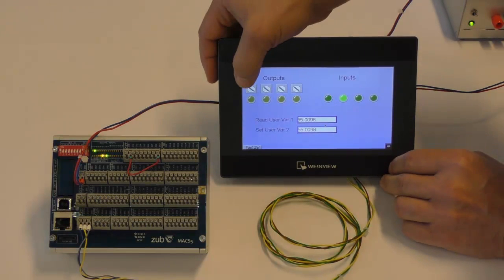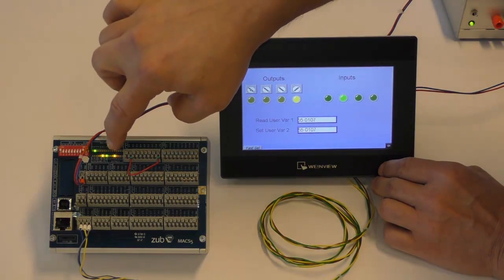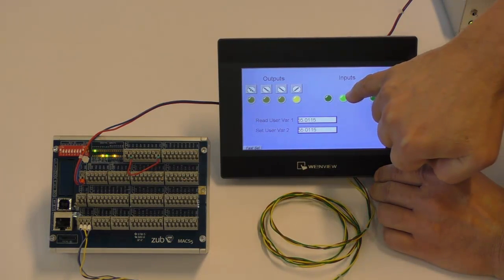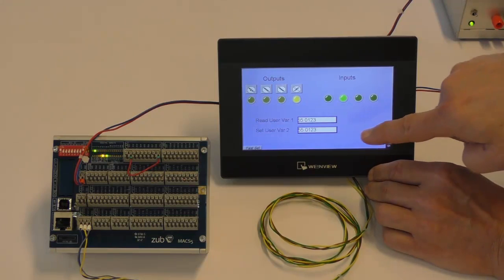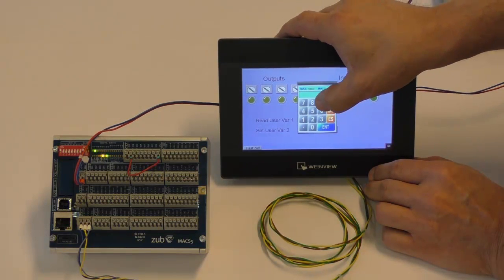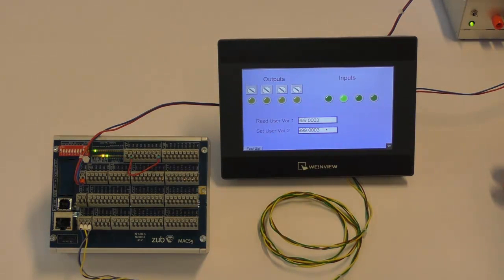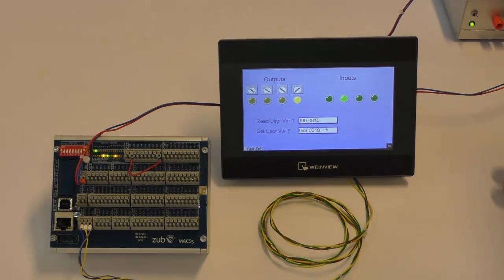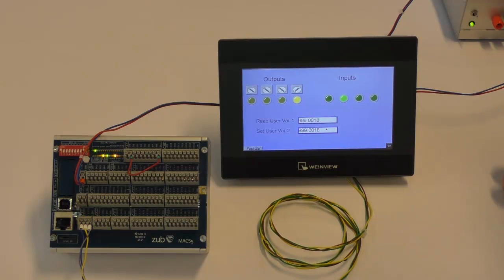zub AG - Applications #1: How a zub-MACS5 motion controller communicates with Modbus RTU-Terminal.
zub AG Demo Video #3: Demonstration of how a zub-MACS5 motion controller communicates with Modbus RTU-Terminal.